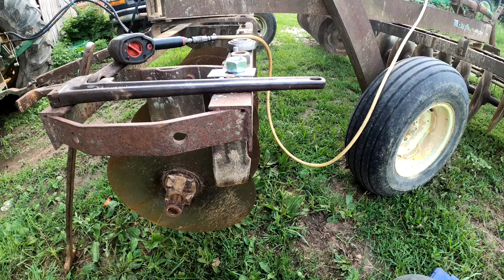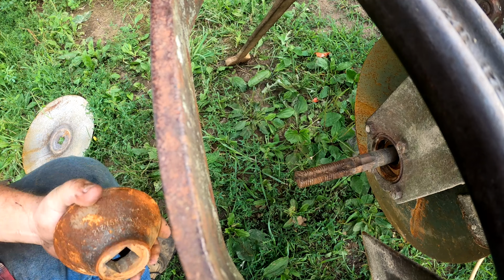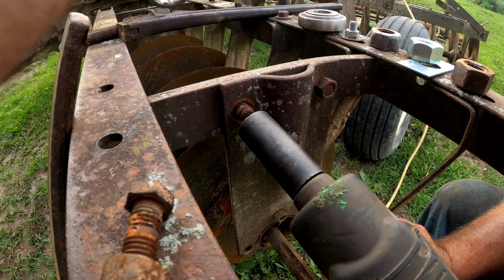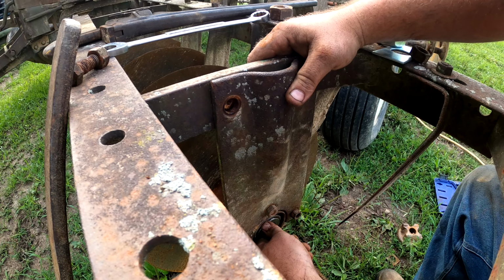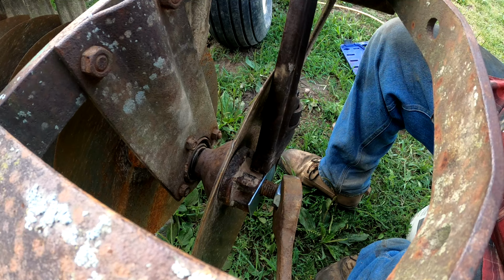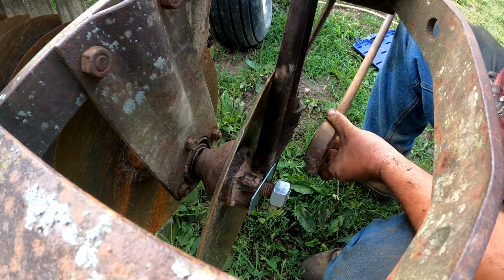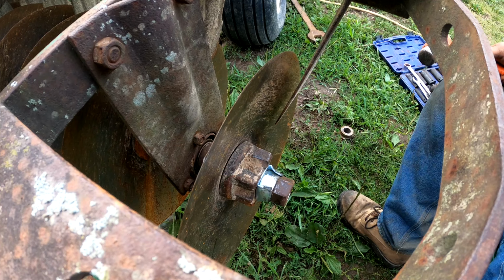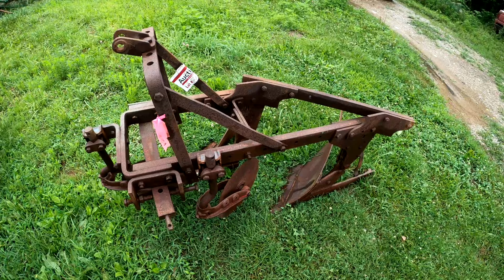252 Oliver Disc Repair AND Another new Toy.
Here we work on the Oliver 252 disc changing a bearing that went out. I also show you a new toy that I acquired

Several people have asked about a timeline on completing certain projects. I will get to them eventually as I get time and funds to do so. However, If you’d like to help speed up the progress on some of my projects through PayPal, feel free to do so here:

Circle Logo Magnet

Dealer Sticker style Magnet

Time Maker Magnet

Oliver Man 1855 Follow Magnet